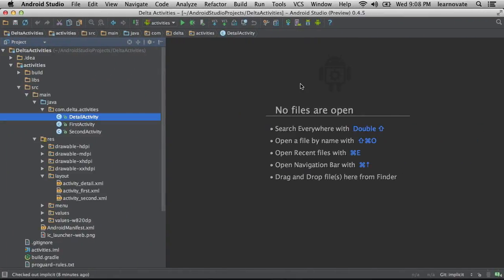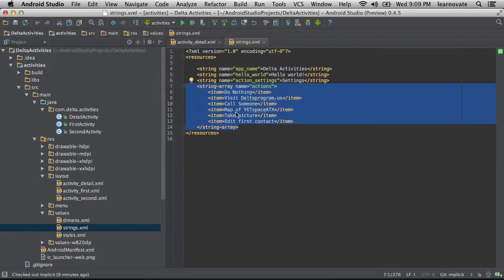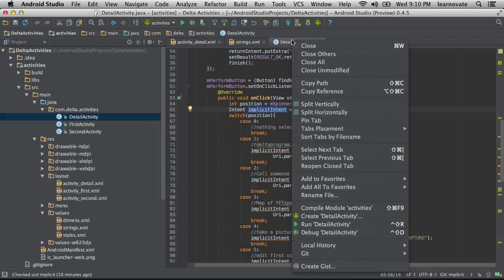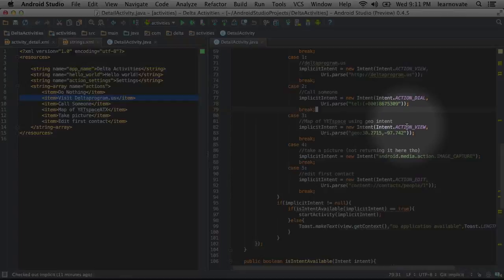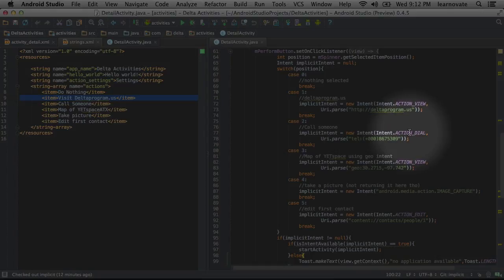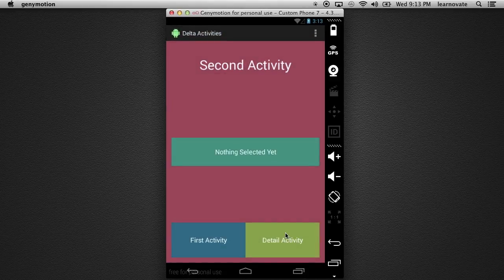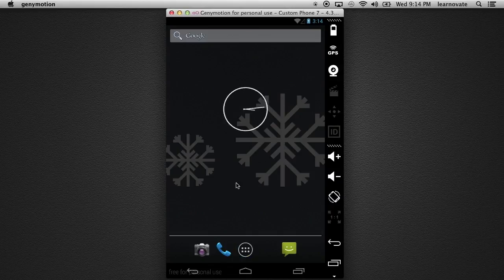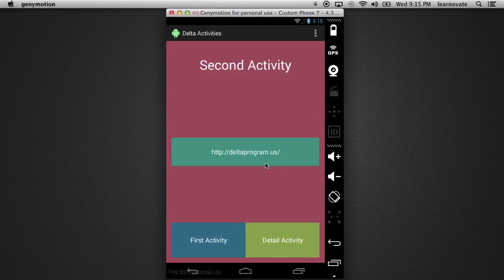BADAS 08 006 Intent Filters and Implicit Intents